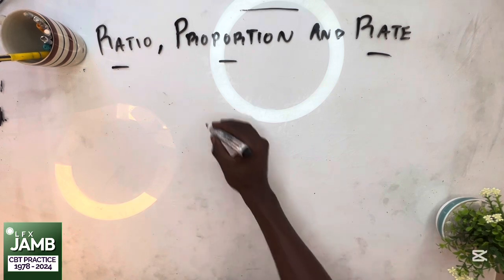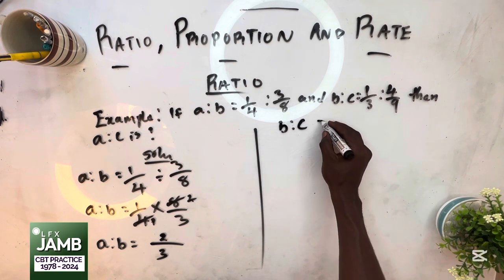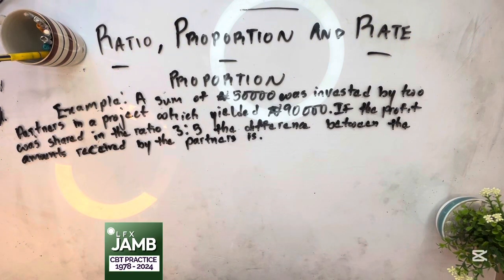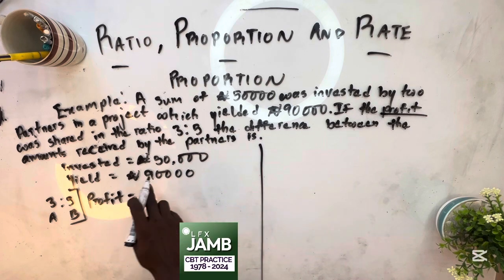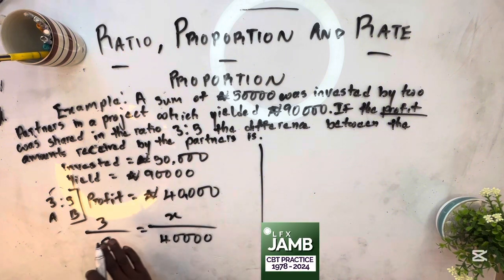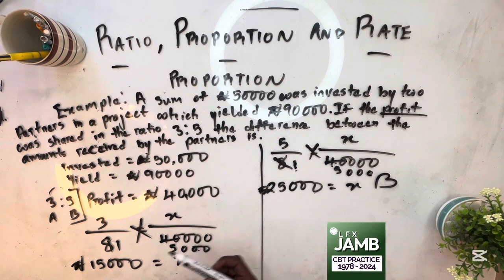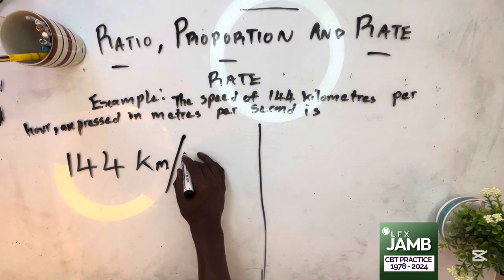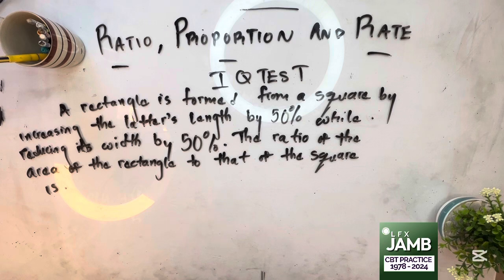Ratio, Proportion and Rate